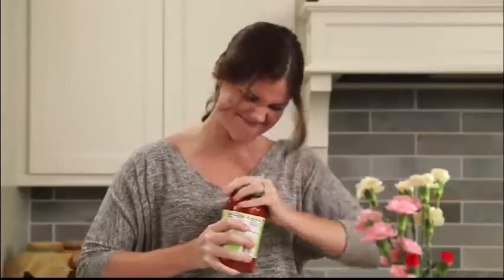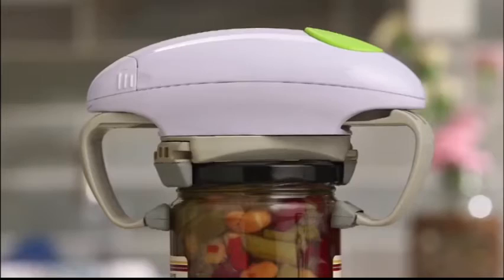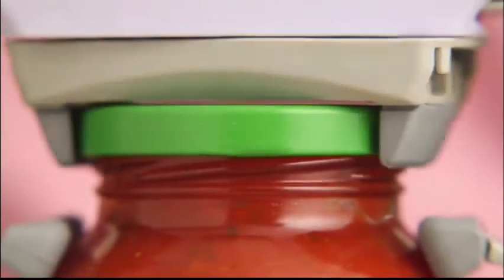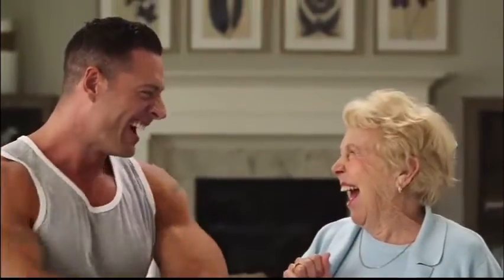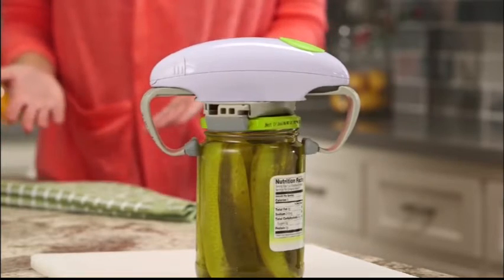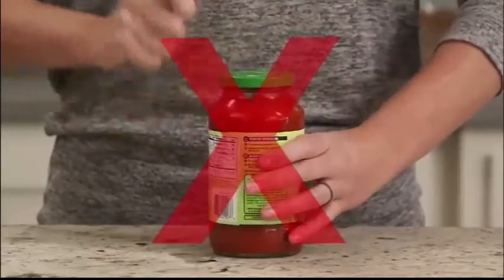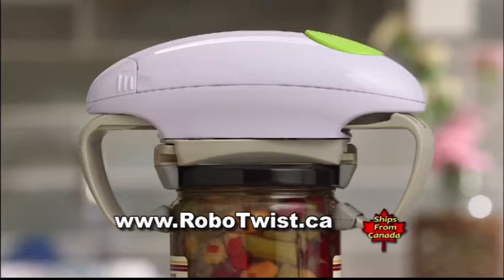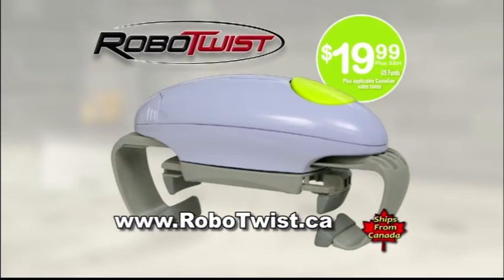Robotwist (award winning One-Touch Jar Opener)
Pleased to see my fully automatic Jar Opener on sale in North America.
Although fully patented it was ripped off by big co 'Hamilton Beach' who copied the mechanism but lost the fully automatic feature.

When challenged Hamilton Beach just said "OK sue us .. if you can afford it"